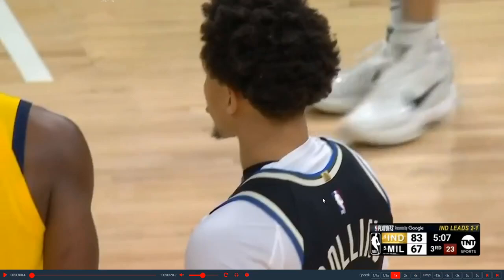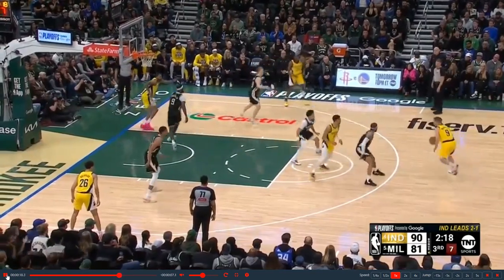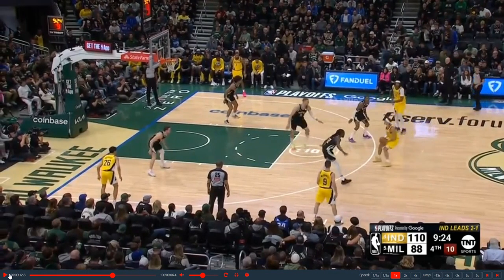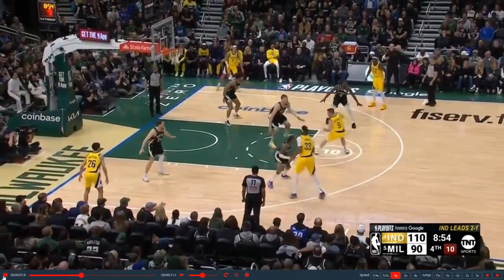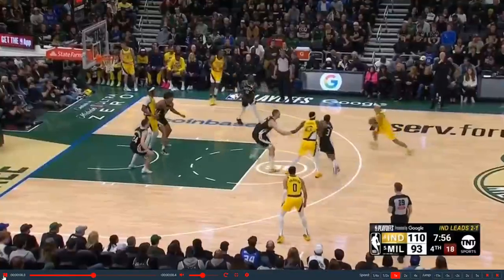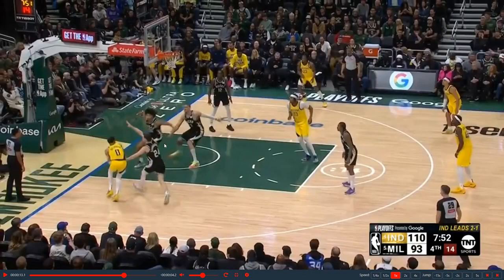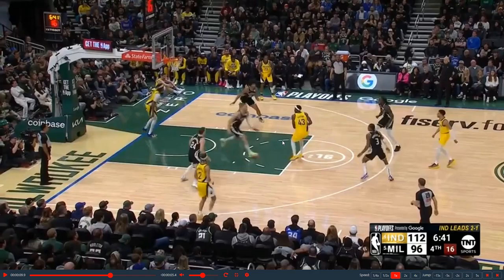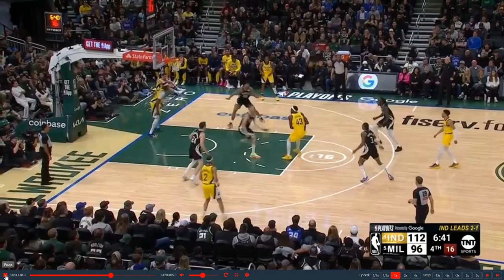MIlwaukee Bucks Zone Defense vs Pacers game 4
Some clips of MIL Bucks zone defense vs IND pacers of game 4 of the 1st round of the 2025 NBA playoffs